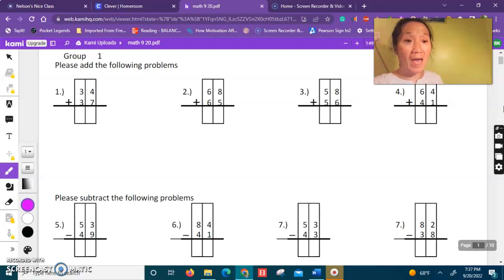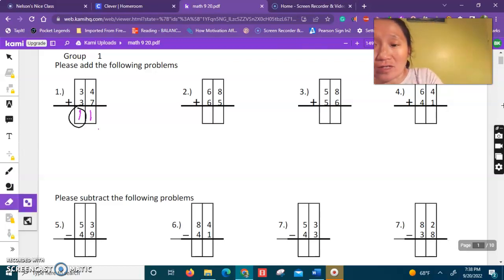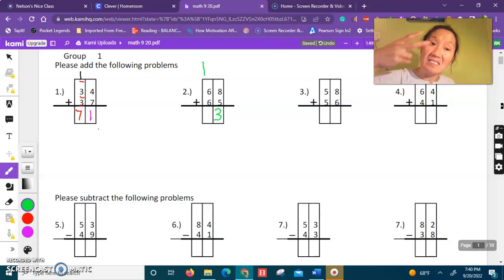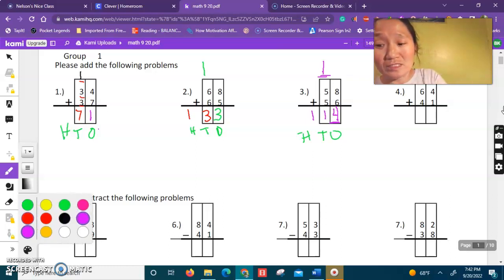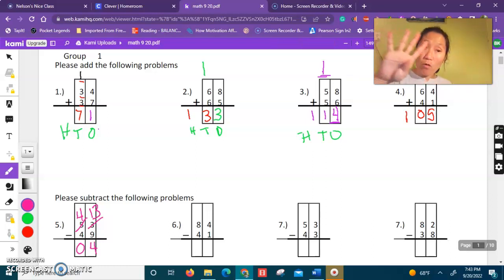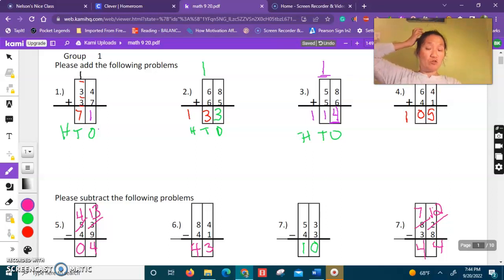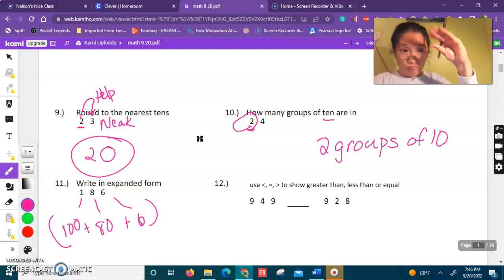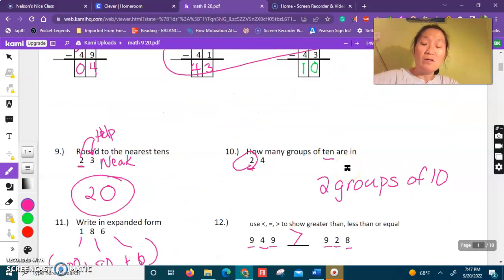Add and subtract9 -21